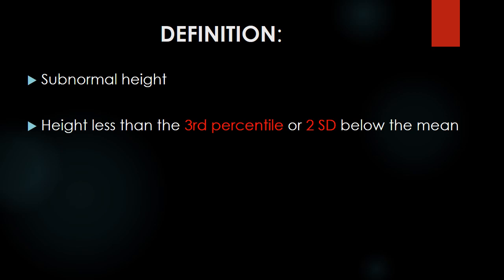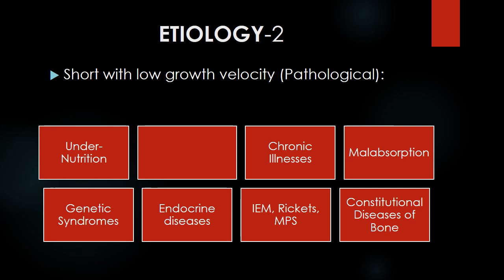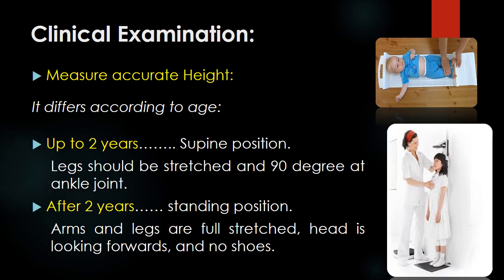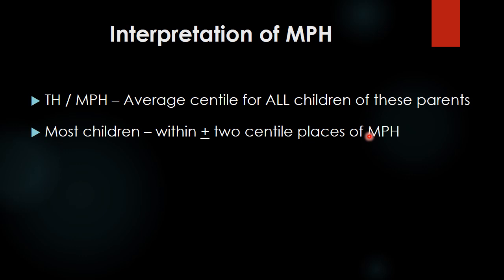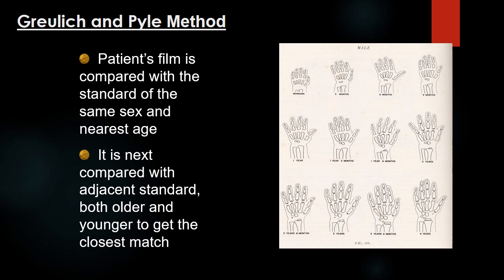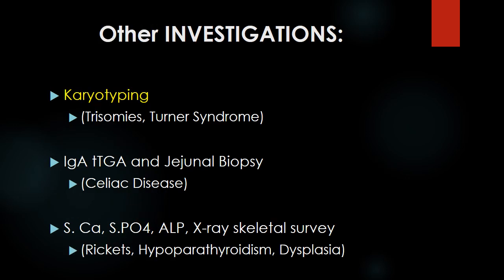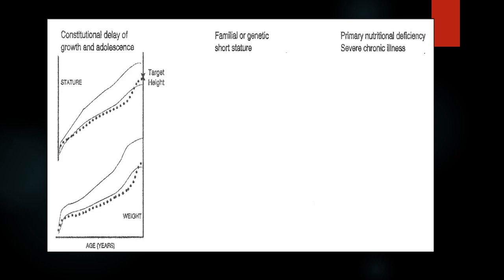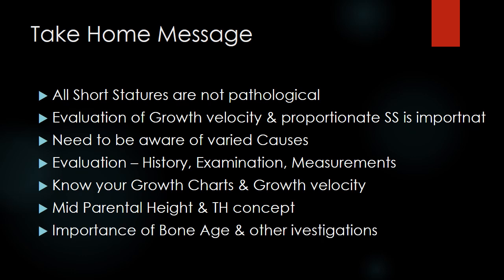Short Stature in Children - an overview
Gives an overview of Short Stature in children.
For undergraduate medical, nursing and allied health students